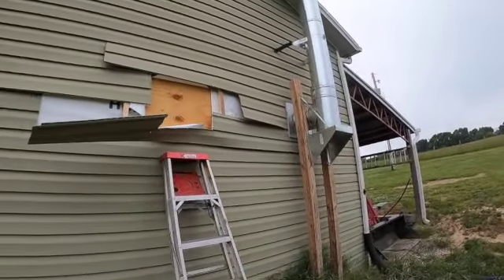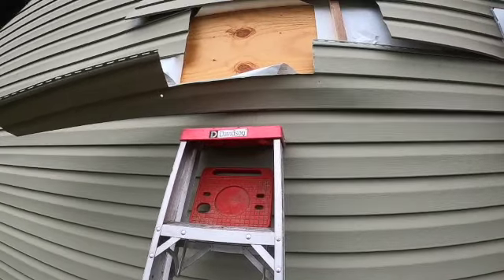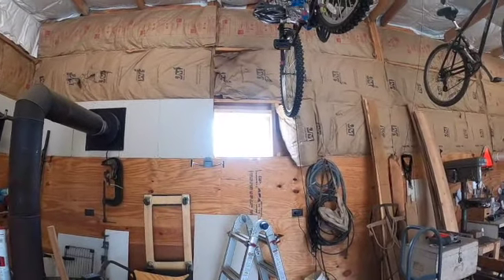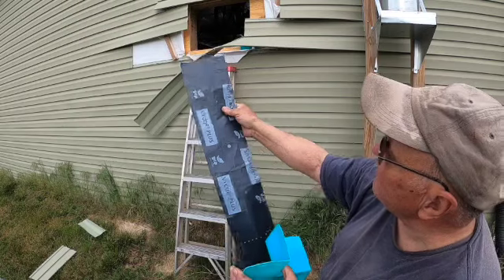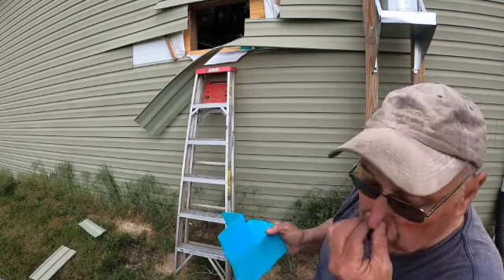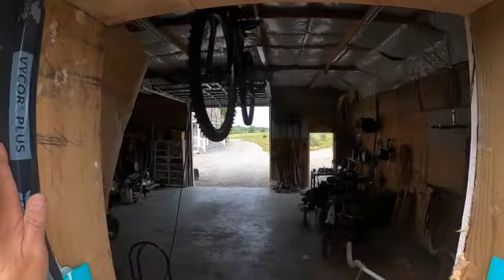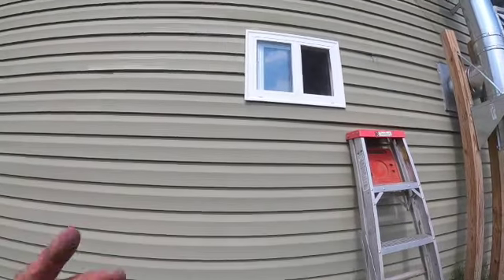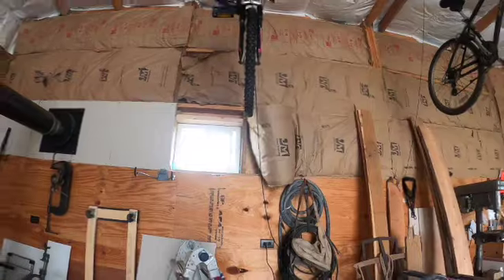Cross ventilation is a must for welding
When I had my shop built I decided I only wanted two windows placed in the building.  Now that I am welding I needed a couple smaller windows added for cross ventilation.